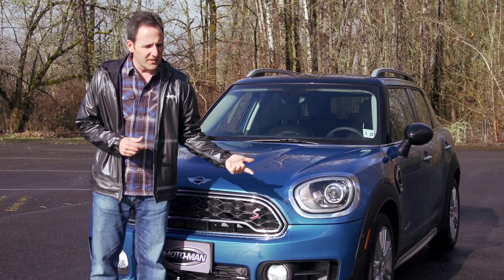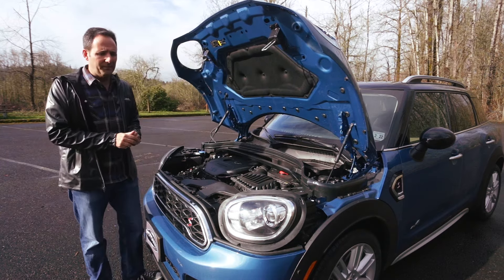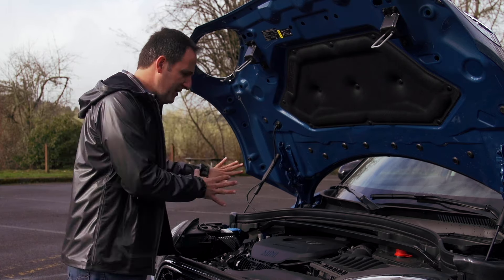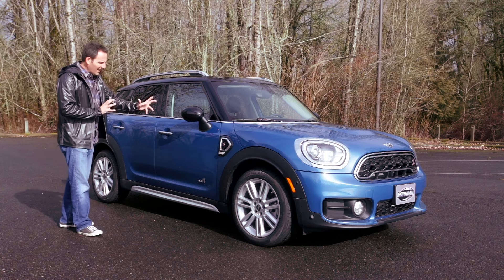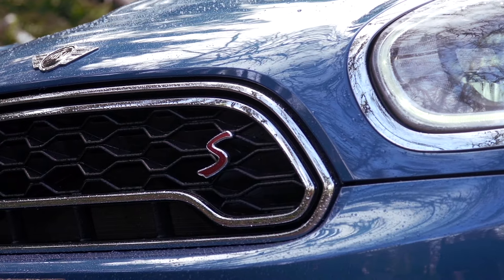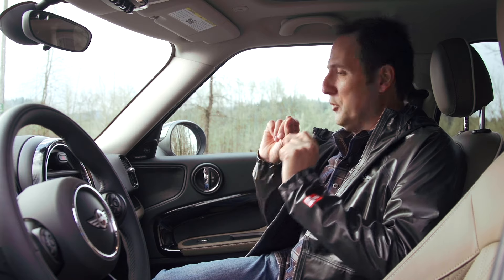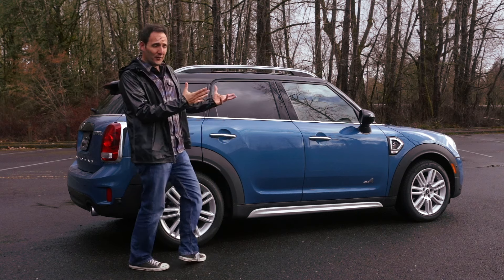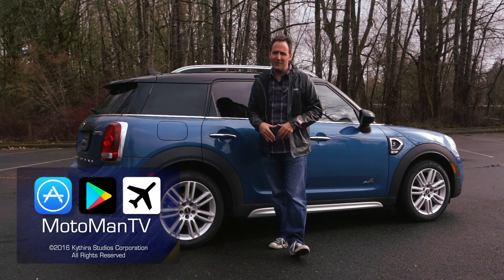The BIG MINI – 2017 MINI Cooper Countryman ALL4 & Cooper S E Countryman PHEV – TECH REVIEW (1 of 2}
MotoMan heads to a surprisingly sunny Portland, Oregon to check out the latest MINI Cooper – the Countryman for 2017. He unpacks the biggest MINI Cooper to date by looking at all three propulsion systems on offer – including details on the upcoming Plug In Hybrid MINI Cooper S E Countryman ALL4 PHEV.

- or -